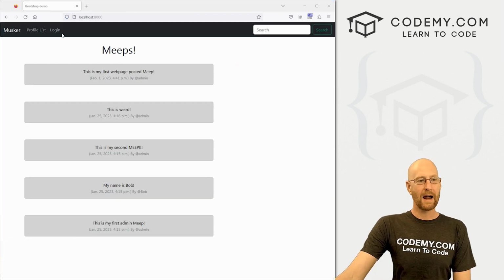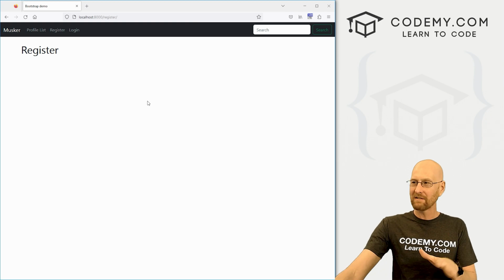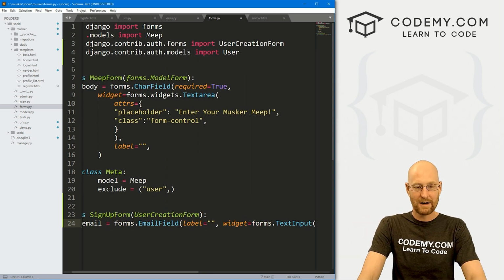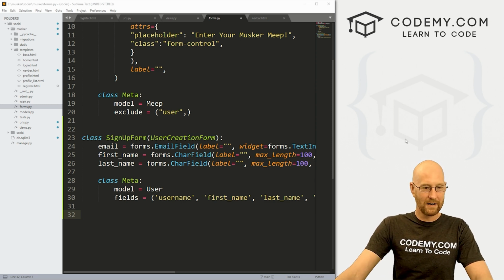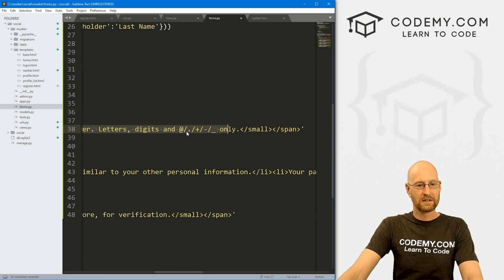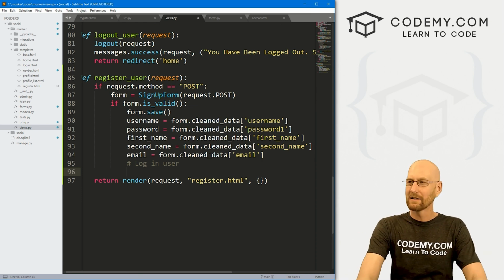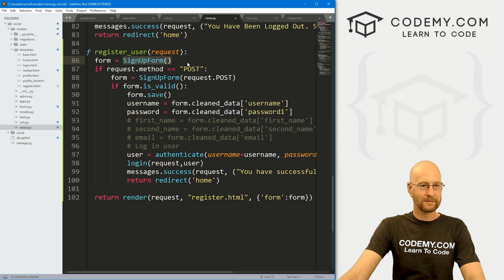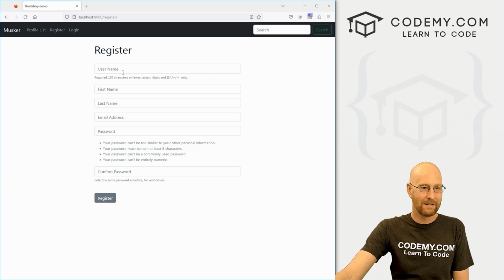Register Users - Django Wednesdays Twitter #10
In this video I'll show you how to use register users with Django for our Musker Twitter Clone App!

We'll be using the Django Authentication system to do the registering.

I'll show you how to create a Registration form using UserCreationForm. We'll also style that form with Bootstrap.

Timecodes

0:00​​ - Introduction
0:55 - Create Register.html Page
1:24 - Create Register URL
1:50 - Create Register View
2:12 - Add Register Link To Navbar
3:54 - Create SignUpForm
5:00 - Add Email, First, Last Name Fields
7:02 - Add Class Meta
7:55 - Add Username and Password Attrs
12:33 - Register View Form Processing
14:33 - Register and Log In User
16:10 - Pass Form To Register.html
16:38 - Add Form Code To Register.html
17:47 - Test It Out
19:33 - Conclusion